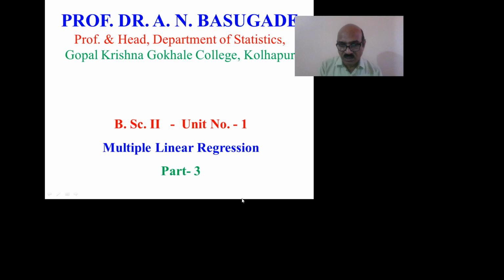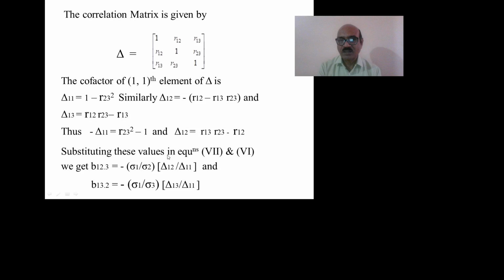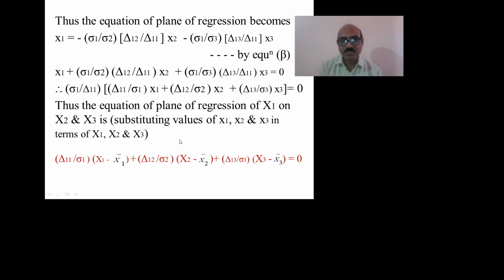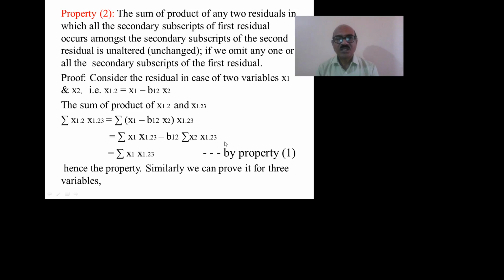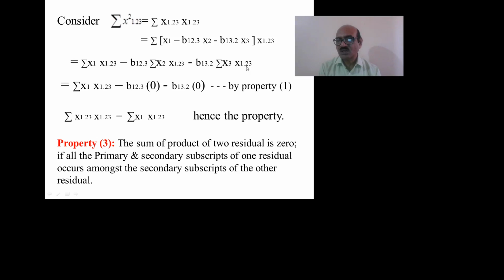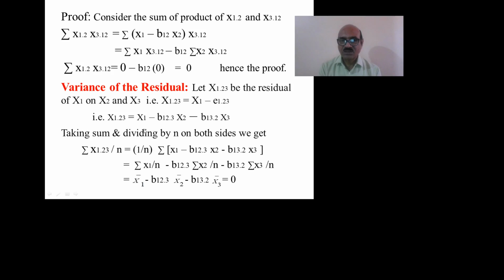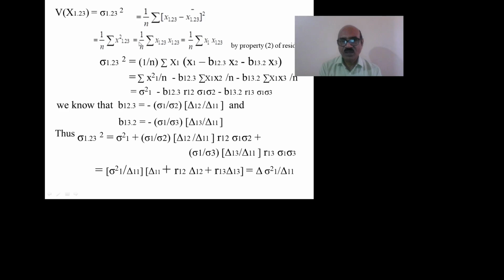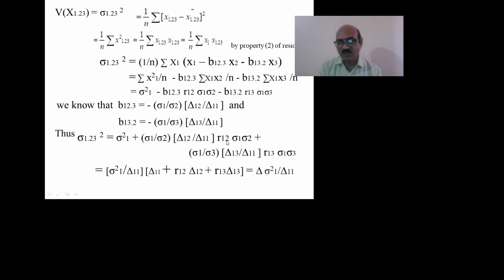B Sc II Mul Reg - 3 Dr. A. N. Basugade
Multiple Linear Regression Part 3